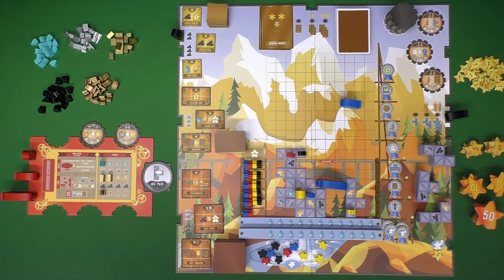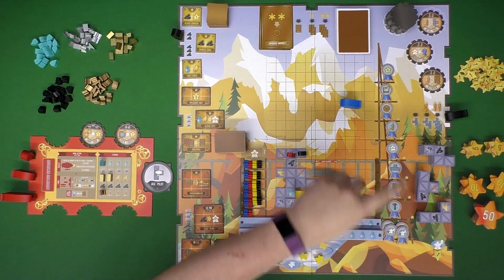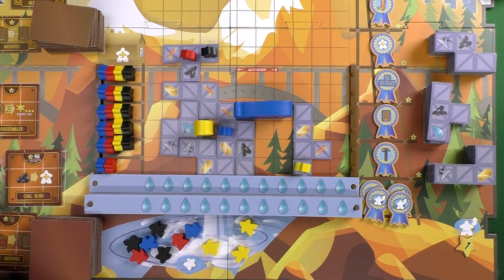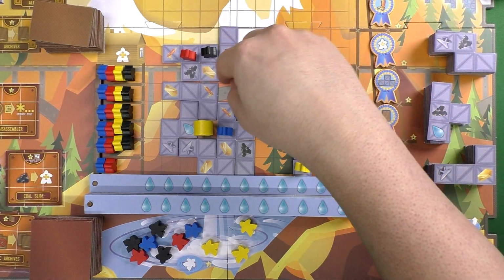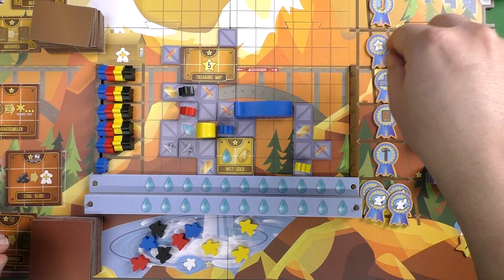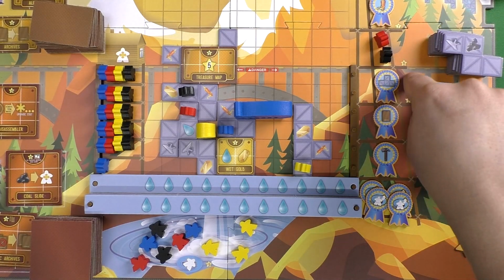Whistle Mountain Review: Fly High, Build Fast, Avoid Water Damage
Our airship is departing! Next stop: Whistle Mountain from Bezier Games! This worker placement game introduces some very cool twists to the genre, including a huge mountain to scale and dangerous rising water levels. (Plus an important message about capitalism and environmental conservation?)

Intro 0:00
Explanation 00:47
Review 06:16
Crits and Misses 11:54
Final Thoughts 14:43

A copy of Whistle Mountain was provided to Roll For Crit for the purposes of this video.